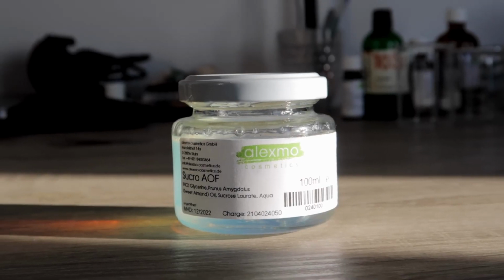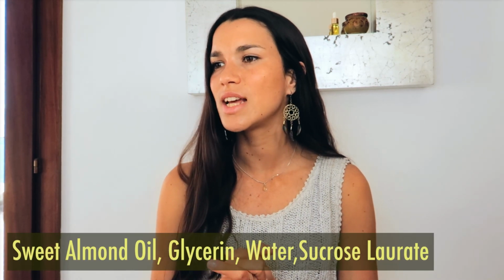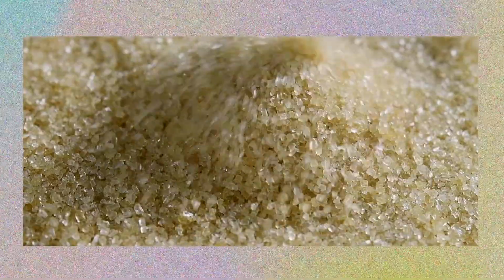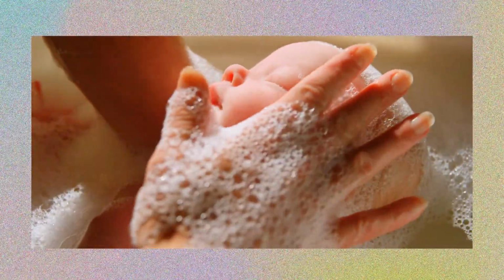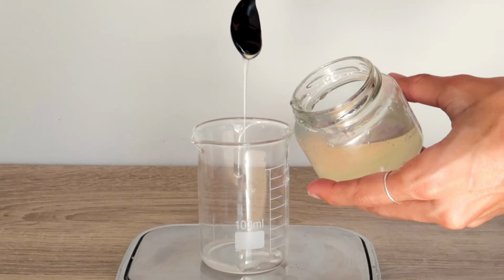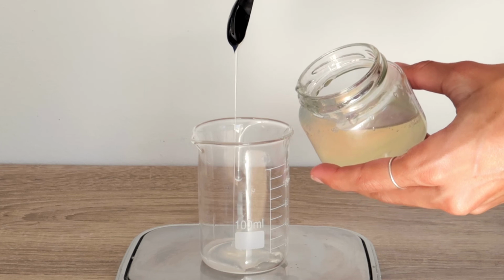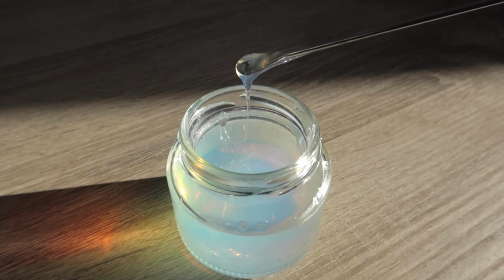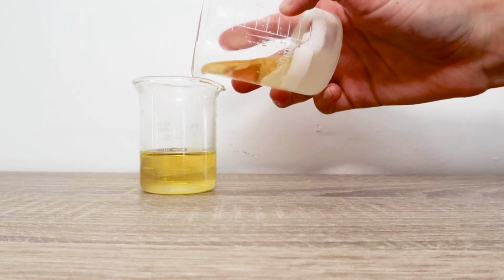Natural Emulsifier SUCRAGEL: An Introduction (Sucragel Series part 1)